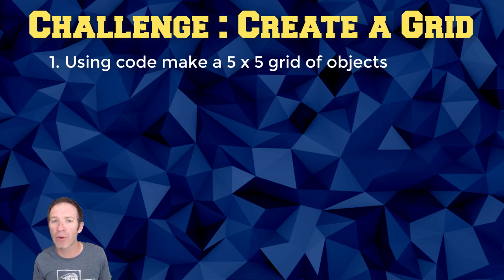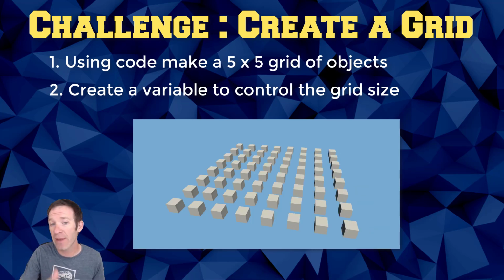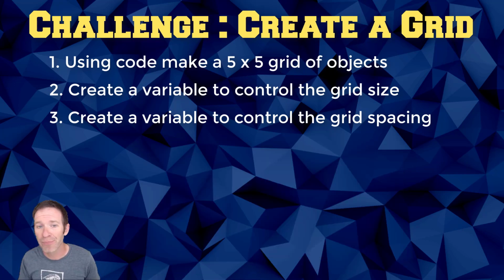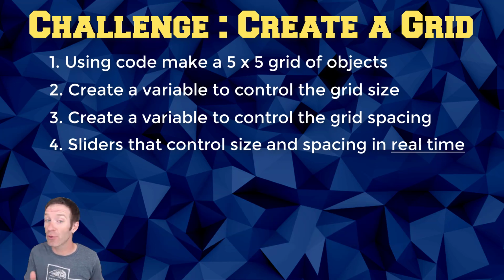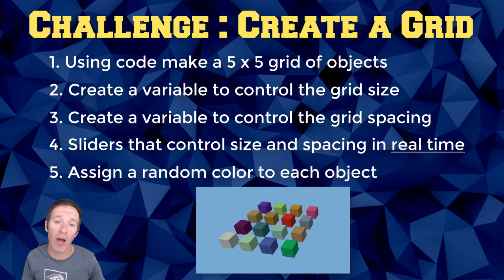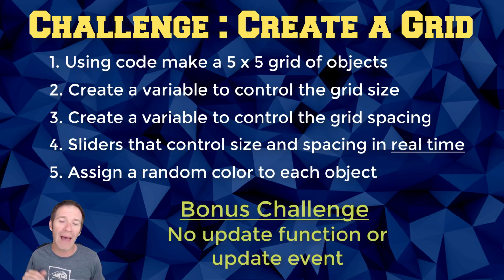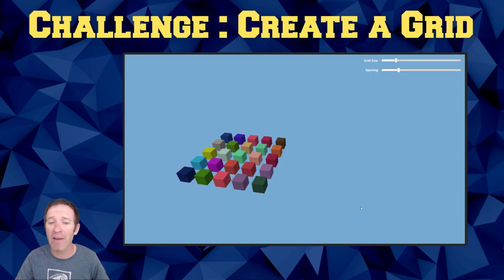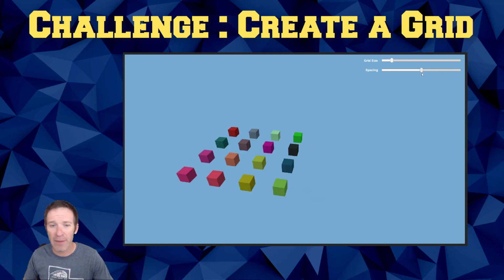Programming Challenge - Create a Grid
In this programming challenge use any programming language or environment to procedurally create a square grid of objects. Create variables to control the size and spacing of the grid, then use UGUI sliders to set the values of those variables in real time. Finally, assign a random color to each object. If that's not enough, do it all with out an update function or update event.

Game Design Resources:
The Art of Game Design (Book)
The Art of Game Design (Cards)
A Theory of Fun(Book)